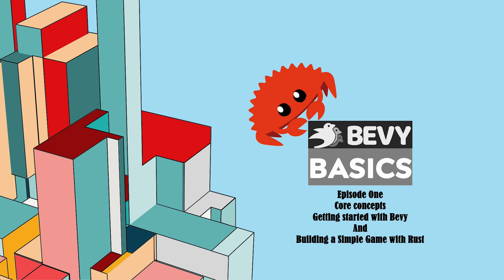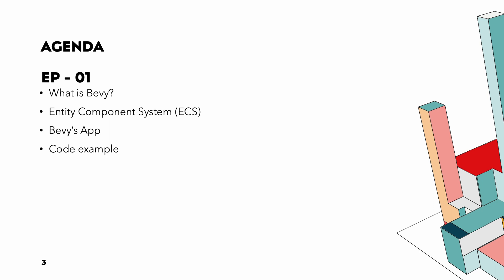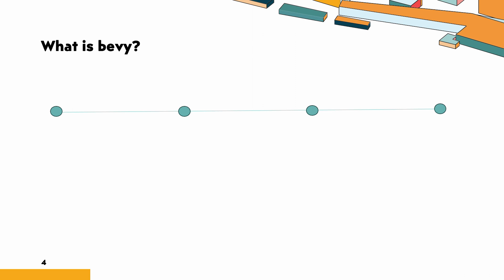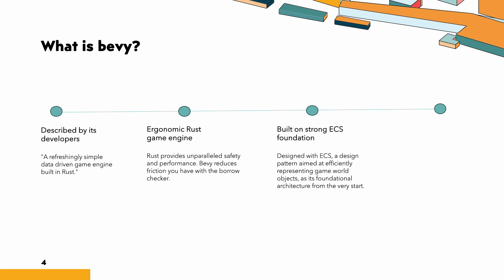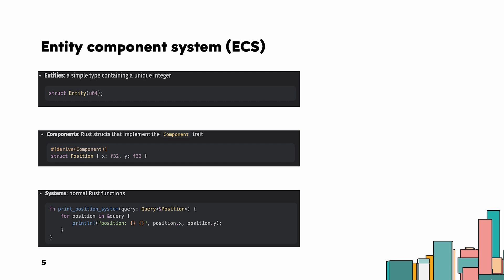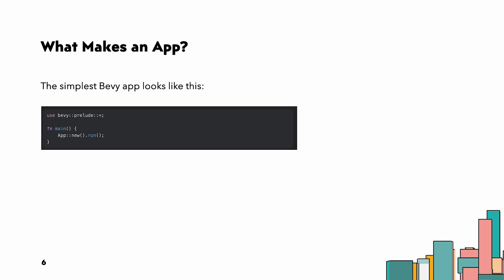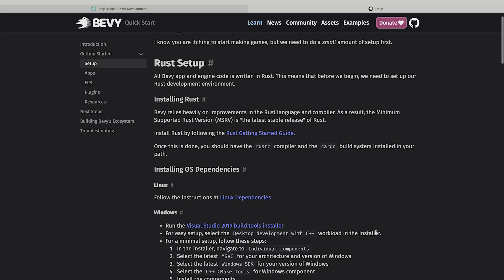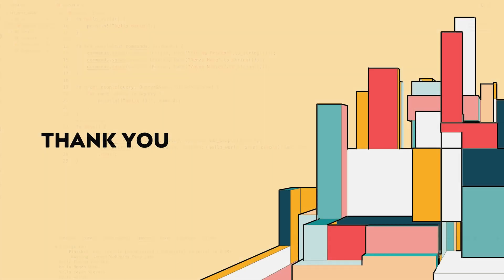Bevy Game Engine Tutorial: Building a Simple Game Scene with Rust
Welcome to our Bevy Game Engine Tutorial series! In this episode, we'll guide you through the process of creating a basic game scene using the Bevy game engine in Rust. Learn how to set up entities, components, and systems to bring your game to life. Follow along as we demonstrate how to handle player movement with keyboard input. Whether you're a beginner or an experienced game developer, this tutorial will help you get started with Bevy and Rust game development.